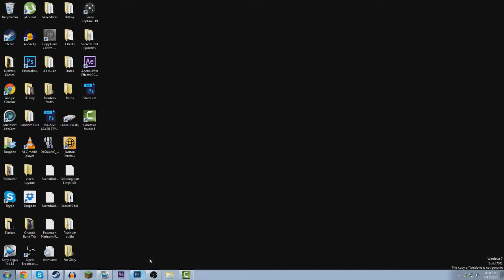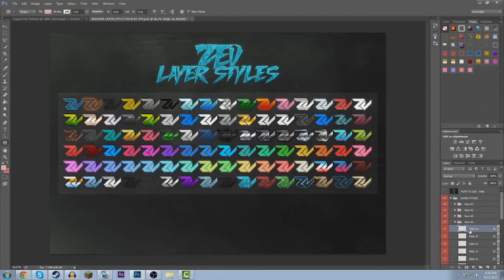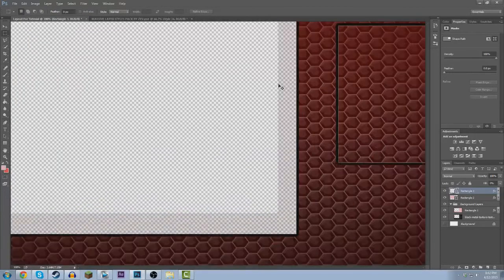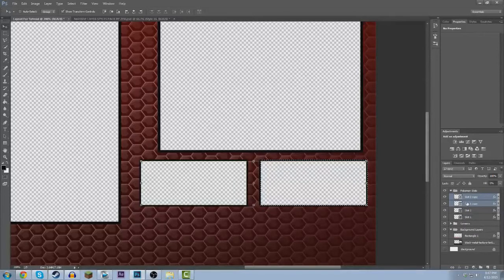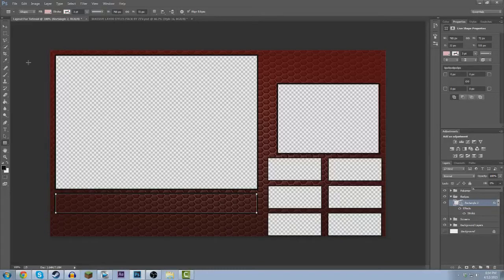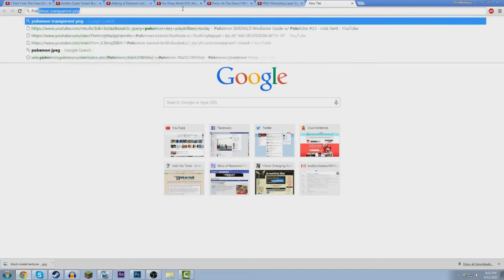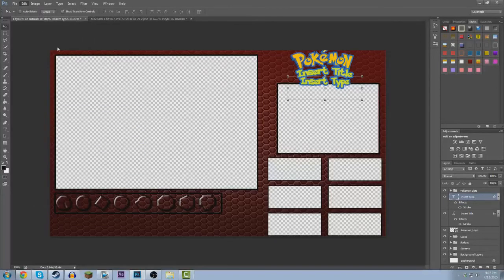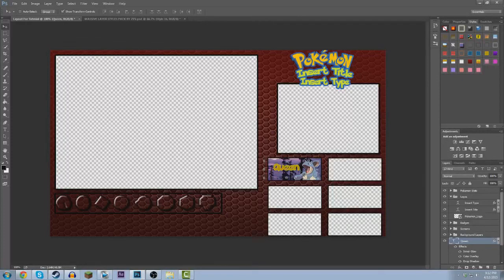How To Start Poketubing - Ep 1: How to Make Your Own Layout!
There is a special surprise at the end of the video so I would watch it all the way through *wink wink nudge nudge*What's guys, it's Rogue Zangoose here bringing you a very in depth tutorial that takes you step by step on how to make your very own Pokemon
Let's Play Layout. In the description you will find the layout I made
in the video, and a layer styles pack which includes the layer styles that I use. Once you get the PSD you can do pretty much what ever you want with it. If however you don't change anything about the layout,it would be greatly aprecciated if you give credit to the author i.e. me

Anyway's guys, hope you enjoy the video and the packs and all that cool stuff :D

Badges:
Just look up the Gym Leaders name and put badge after it. Make sure you also put transparent with it. So an example would be:
Falkner's Gym Badge Transparent.

nate, wants, to, battle, pitbull, dog, svaes, child, religion, new, pokemon, 3DS, 7th, gen, reveal, trailer,